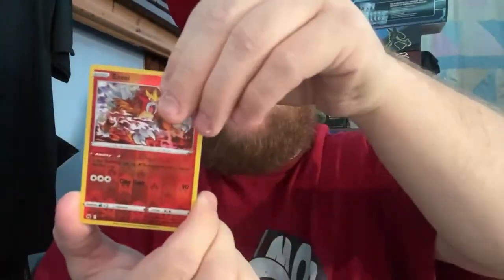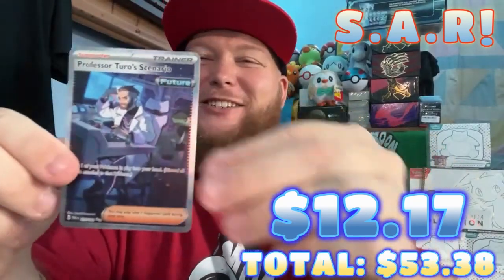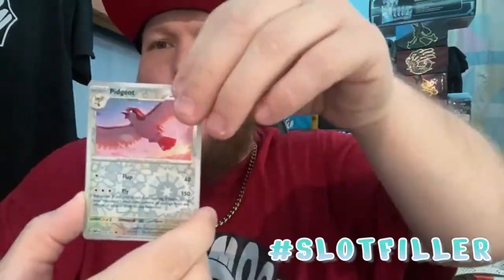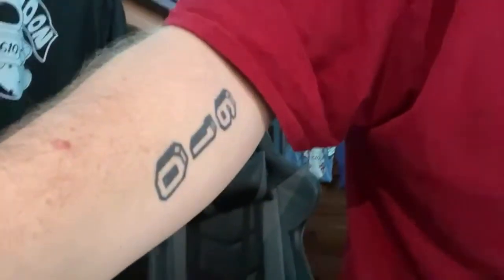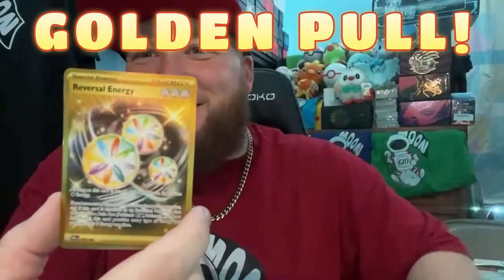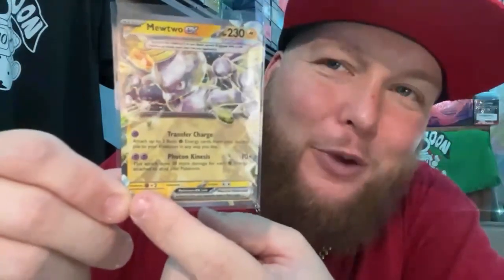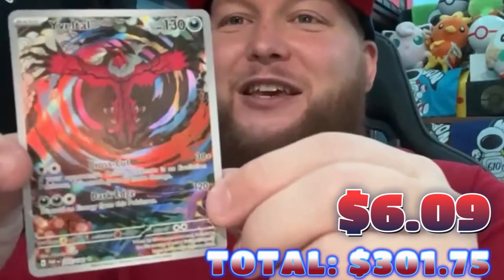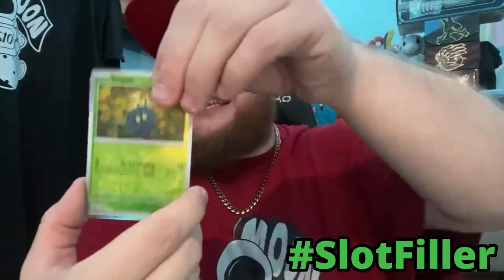Pokémon Pulls = $450+ 🔥🔥🔥 HUGE CHARIZARD PULL 🔥🔥🔥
Thank You Everyone who has Subbed and to all the OG subscribers!
Couldn't Do this Channel Without you and Your Love and Motivation! It Truly Means so much to have you hear! LETS PULL SOME DOPE CARDS!

PLEASE CHECK OUT THE MUSIC ON ALL PLATFORMS @moon610 or check out my youtube music here:  @Moon610 - Topic

FOLLOW ALL MEDIA!